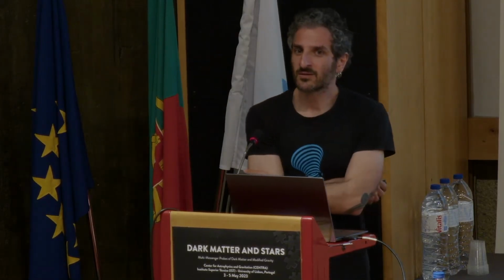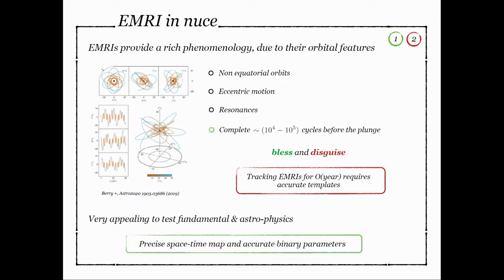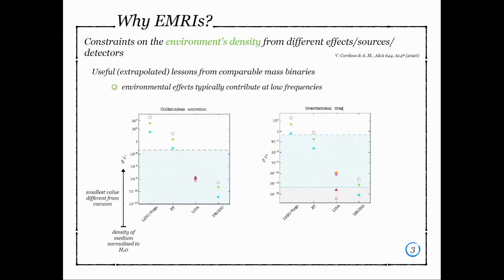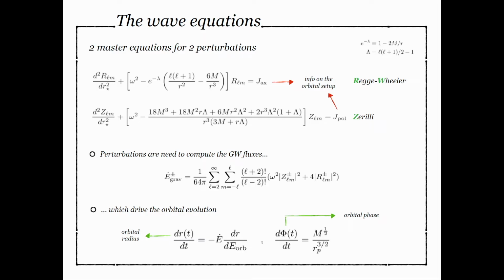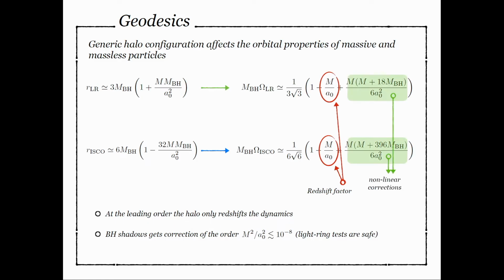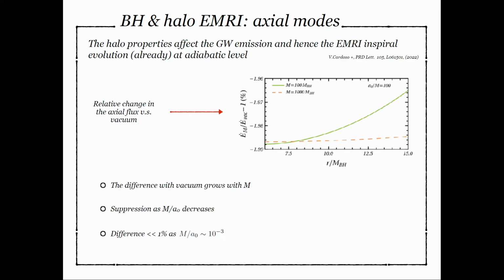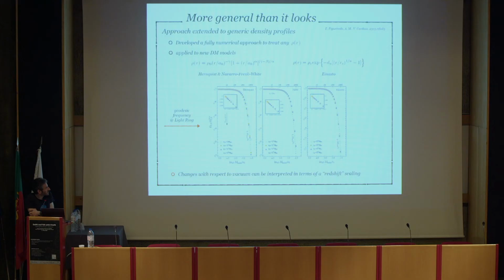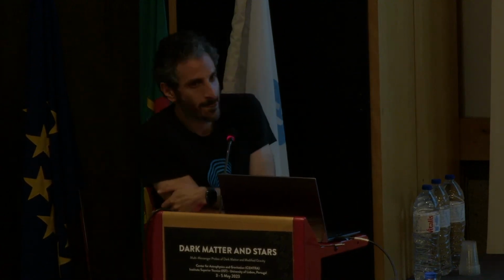Dirty Black Hole Binaries as Probe of Dark Matter Halos - Prof. Andrea Maselli